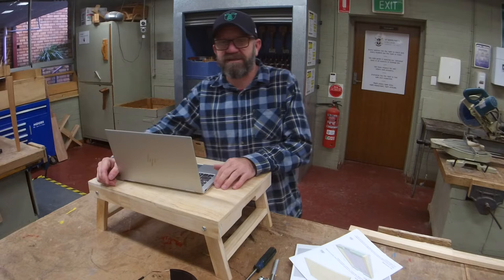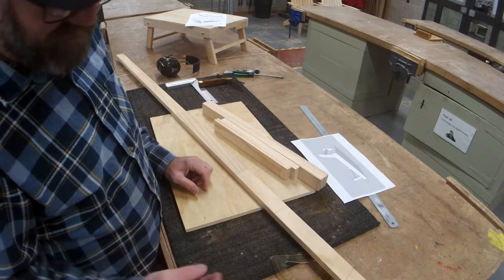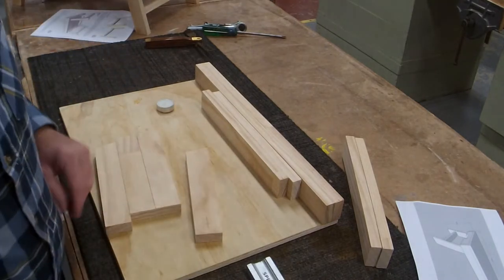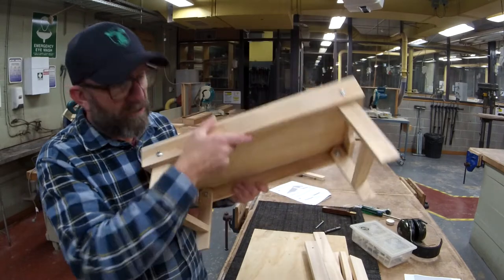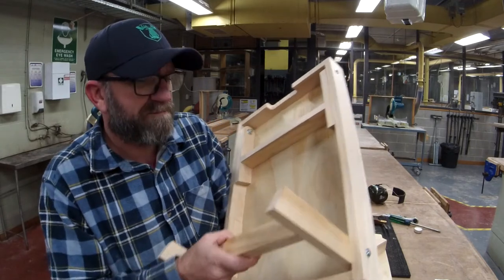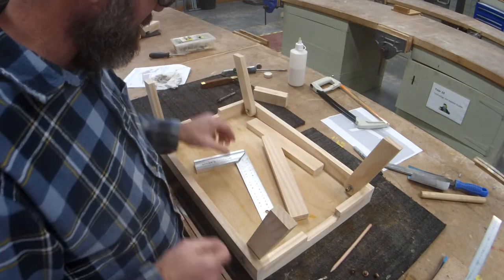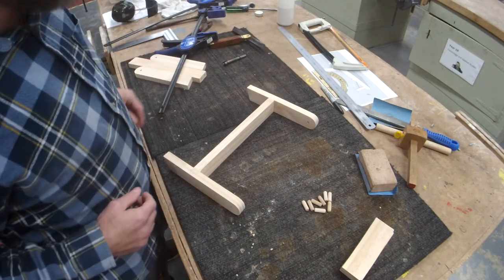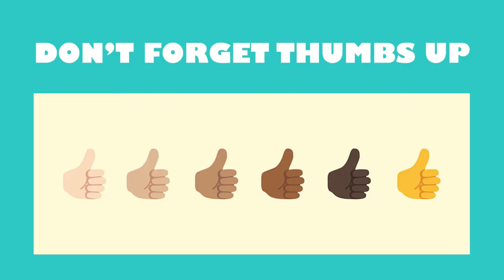Unlock Your DIY Potential: Building a Foldable Lap Desk for Tech and More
Build this Folding Lap Desk – I will guide you through the complete build from start to finish. I am your guide in the garage. With just a little bit of scrap timber, you will be able to make an awesome Folding Lap Desk table that has 100's of uses. Learn tips, tricks, and new skills from a passionate teacher with a love for garage life. Let's bring your DIY skills to life.

In this captivating episode, prepare to be amazed as I take you through each step, providing clear and concise guidance. By the end of this video, you'll not only have a super useful tech-friendly Folding Lap Desk gracing your home, but you'll also have gained the confidence to tackle future projects with ease. I am your guide in the garage!

So, grab your tools, roll up your sleeves, and join me in this exhilarating endeavour. Together, we'll shape timber, transform ideas into reality, and unlock the hidden potential of your inner craftsman. Get ready to unleash your creativity as we embark on this remarkable journey of discovery and skill-building.

Folding Lap Desk Information - Click on the link below for the Lesson Sequence Outline and Project Plans to guide and help Teachers, and Design Process Worksheets for your students.

0:00 - Intro
0:58 - Chat about the materials & equipment needed
2:38 - Chat about the plans
3:45 - Marking Out
15:40 - Dad Joke No.1
16:06 - Drill Press
17:17 - Bandsaw
17:55 - Top - Sanding & Glue Up
21:41 - Leg Components
32:43 - Dad Joke No.2
39:26 - Legs - Sanding and Glue Up
41:11 - Final Assemble & Sanding
13:45 - Thank You & Wrap Up
44:14 - Bloopers

It really helps grow the Sawdust and Chrome Family and we really appreciate you being involved.

Your shop safety is YOUR responsibility, so therefore I accept NO responsibility or liability for any errors, injury, damage, etc. Viewer responsible for proper safety precautions, following laws, rules, codes and regulations. Always exercise caution and consult licensed professional for any questions.